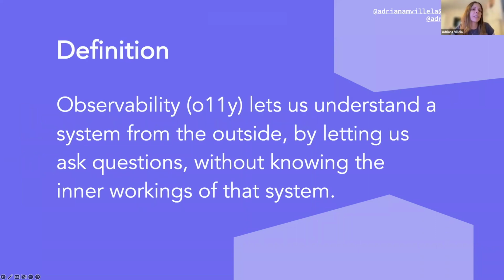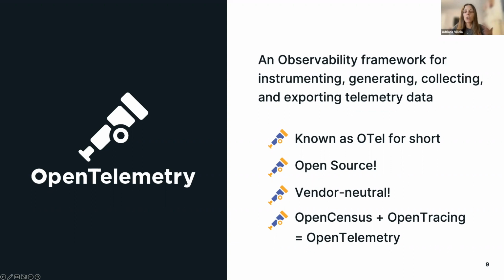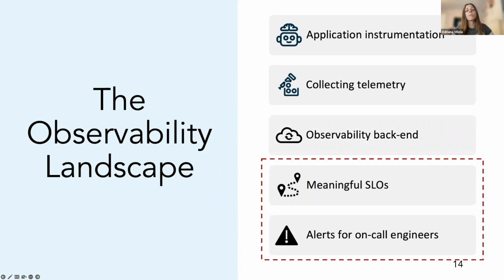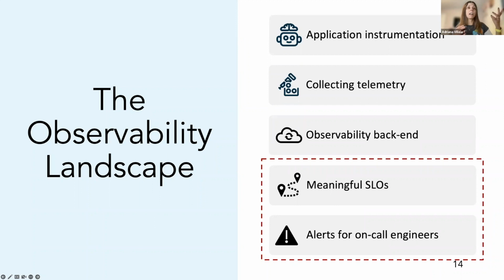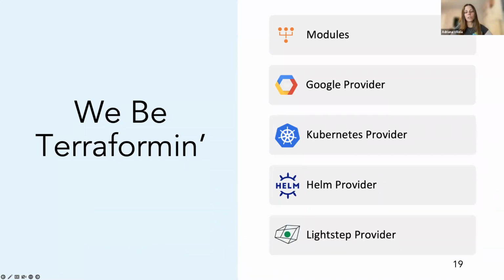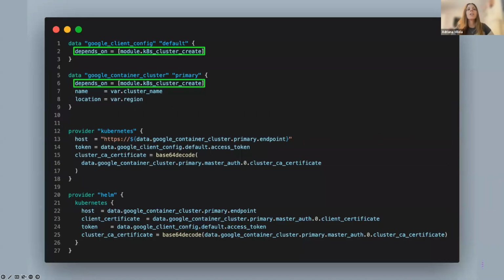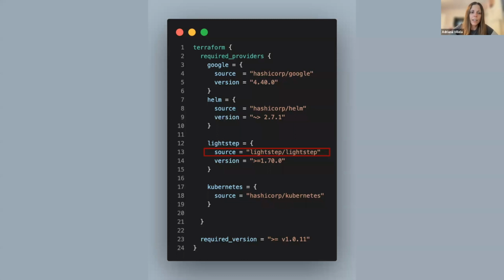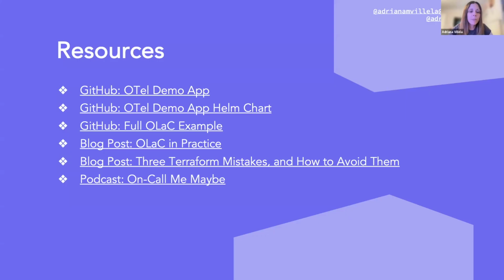Observability Landscape as Code with Terraform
What is Observability-Landscape-as-Code (OLaC), and how can it help you? Learn about OLaC, how to put OLaC into practice with Terraform, and how to fix some Terraform gotchas the next time you find yourself Terraformin'!

Post-presentation recording from HashiCorp User Group Toronto on November 23rd, 2022